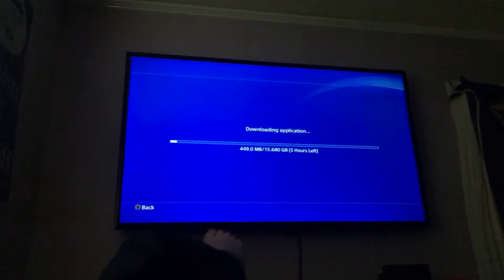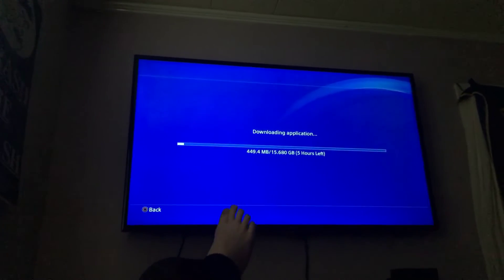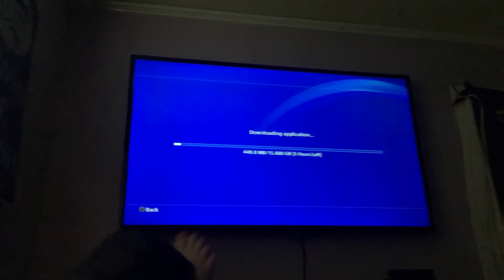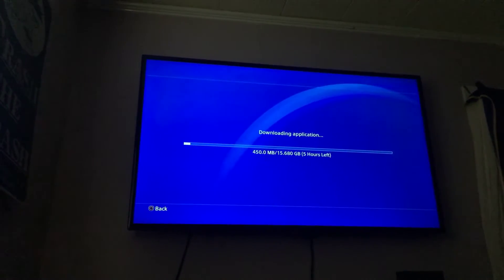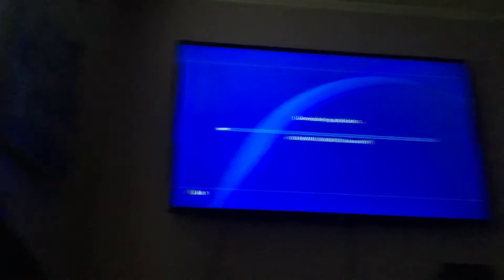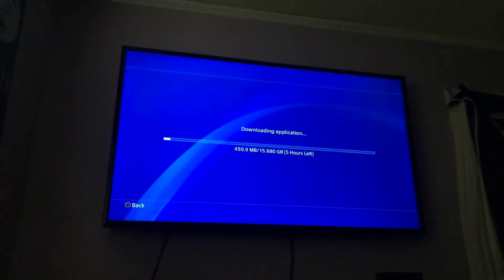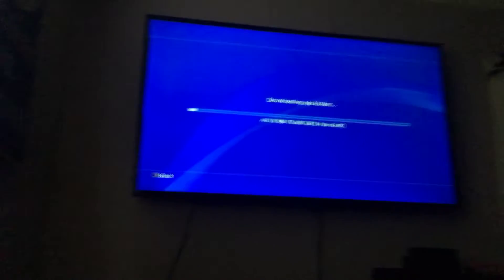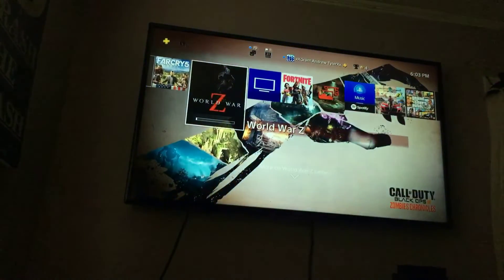Sneak peek of the new game I’m getting yeeeeeeet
Yeeeeeeeeeeeeeeeėêt